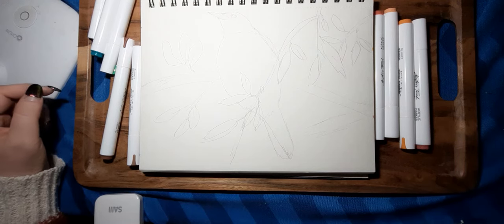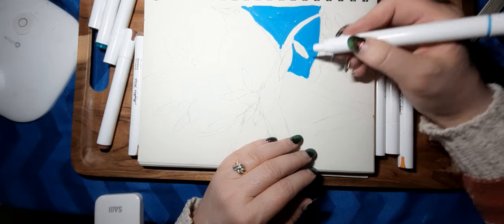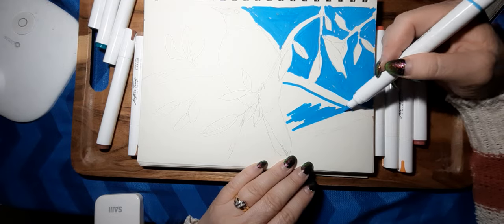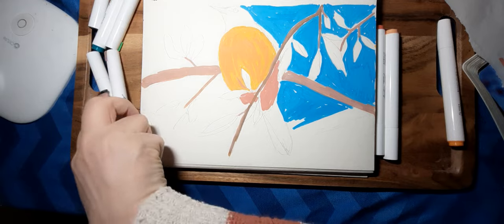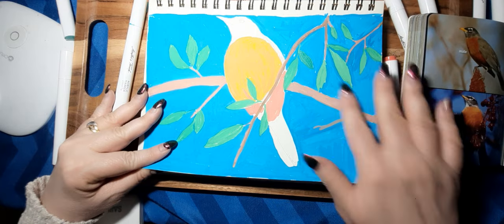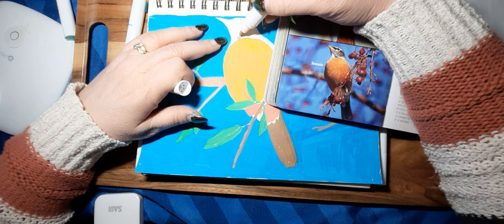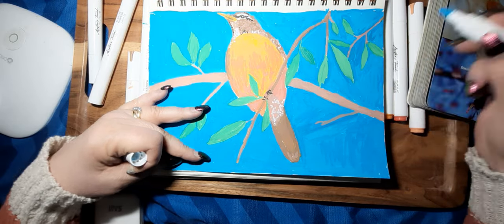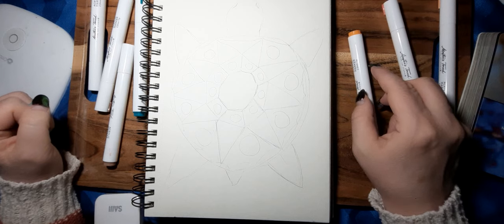Beginner tutorial Paint a Robin in acrylic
Painting tutorial using acrylic paint markers from Master's Touch. Download the free sketch found on my community page. Thus is a beginner friendly easy paint along with me tutorial.

Picture reference photo is from Birds of Arizona Field Guide by Stan Tekiela.

Female American Robin.